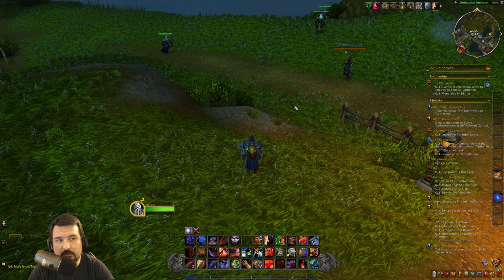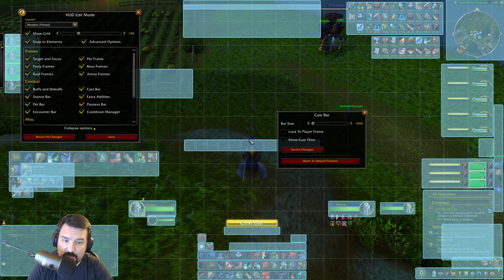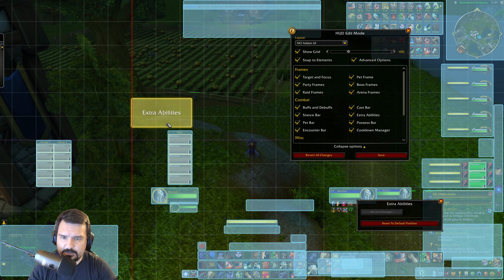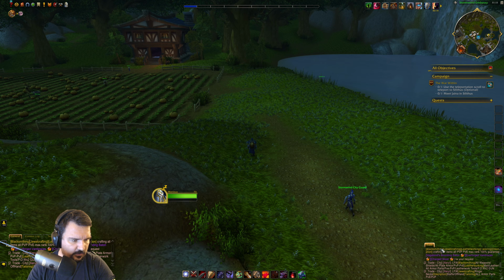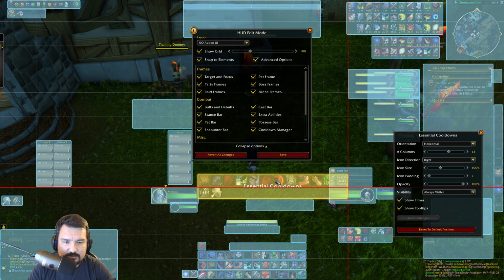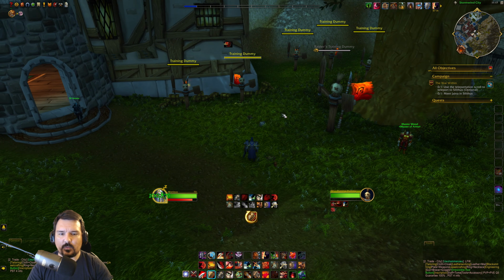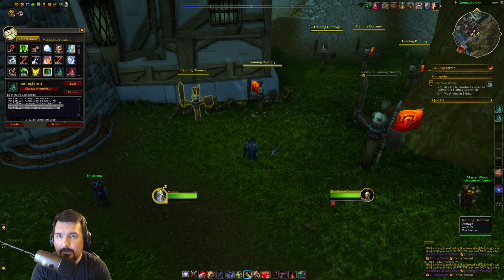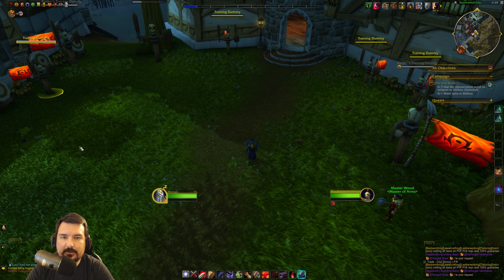No Addon UI Setup in WoW: Functional Guide (2025) | War Within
Want a clean World of Warcraft interface without the clutter of addons? In this video, I walk you through my no-addon UI setup - perfect for The War Within Season 3 and beyond.

🛠️ What We’ll Cover:
• Initial settings: camera, interaction, accessibility
• Action bar layout & visibility settings
• Unit frame customization (including raid/party tweaks)
• Combat UI essentials: nameplates, targeting, cooldowns
• Supporting frames: bags, map, quest log
• How to track performance - without addons

This setup is great if you're looking for a minimal, performance-friendly UI that still gives you everything you need for keys, raiding, or just exploring Azeroth.